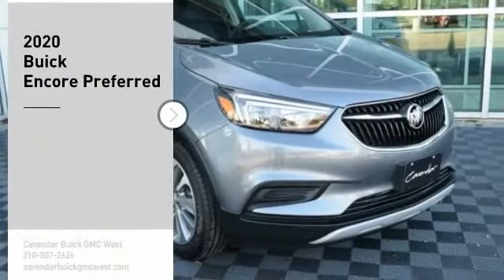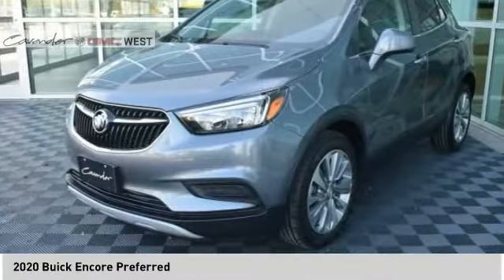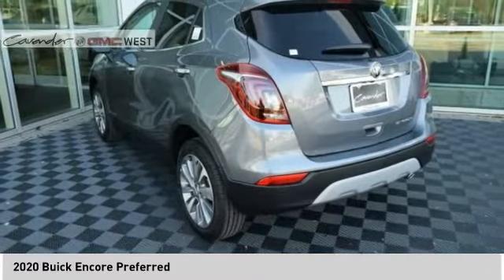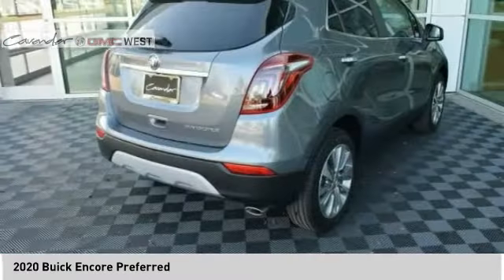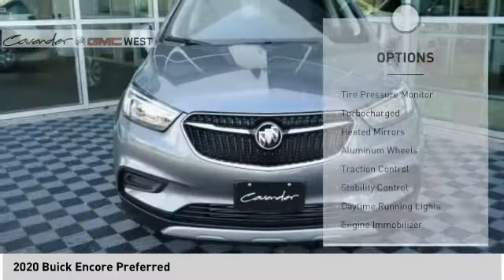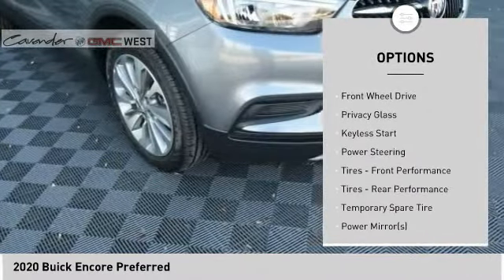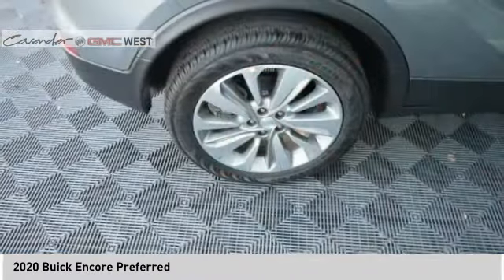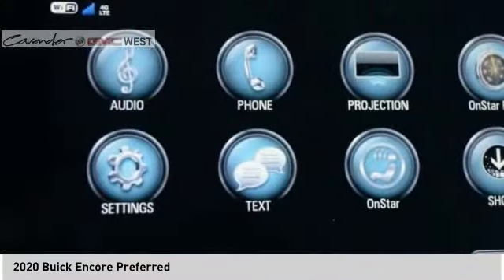2020 Buick Encore 20K08454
2020 Buick Encore Preferred

7400 W Loop 1604 N

Satin Steel Gray Metallic 2020 Buick Encore Preferred FWD 6-Speed Automatic Electronic with Overdrive ECOTEC 1.4L I4 SMPI DOHC Turbocharged VVT25/30 City/Highway MPG Price does not include tax, title, license, or document fees. Price includes: $3000 - GM Consumer Cash Program . Exp. 03/02/2020